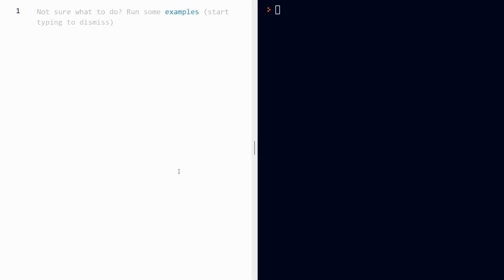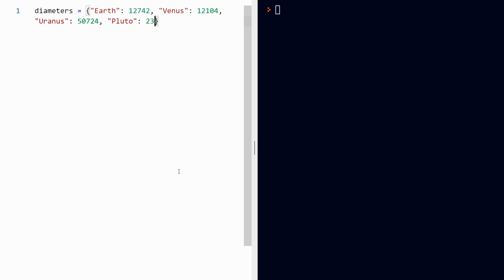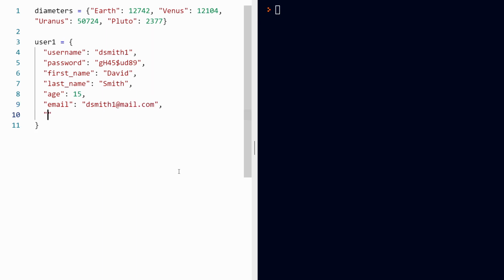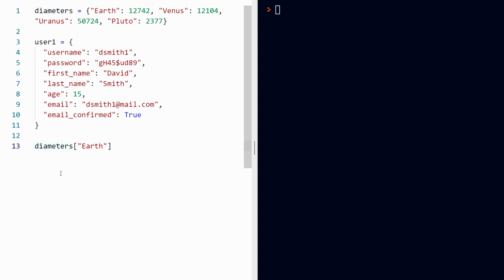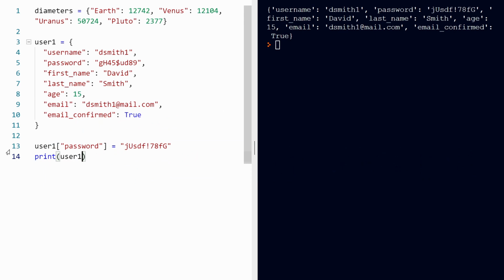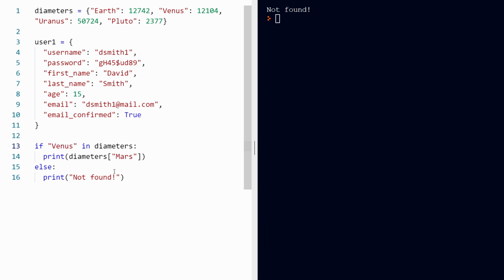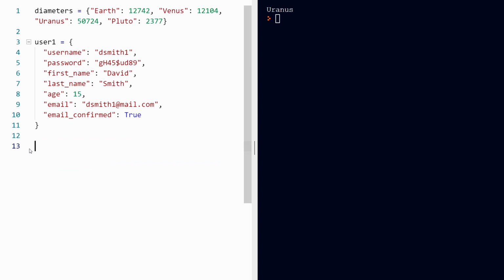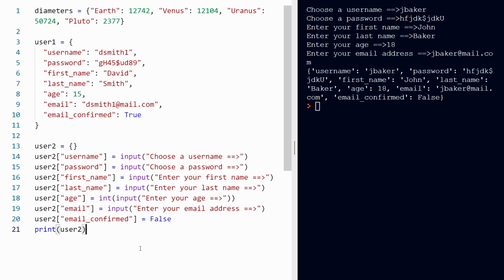Python basics - Dictionaries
In this video I talk about Python dictionaries. Learn how to format a dictionary over multiple lines; access an item in a dictionary; add, change and delete values; and search for items.